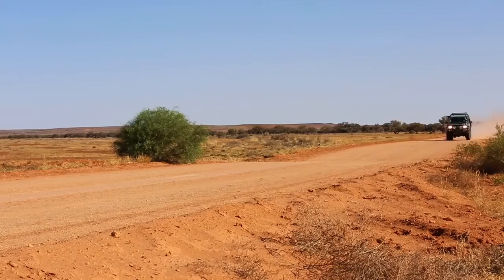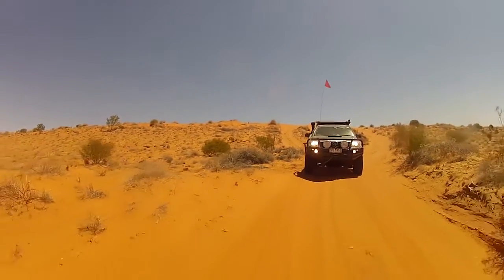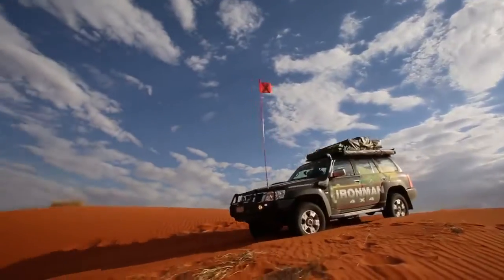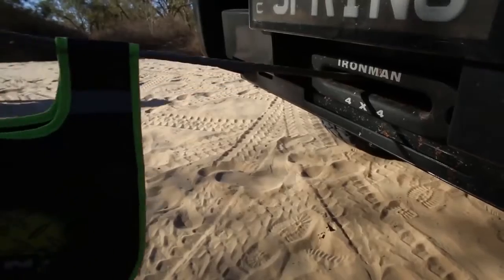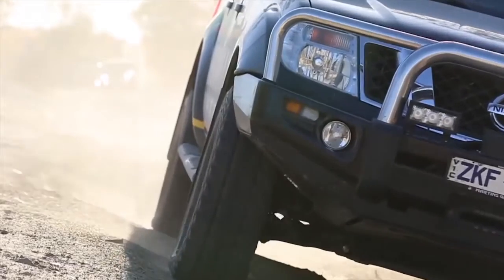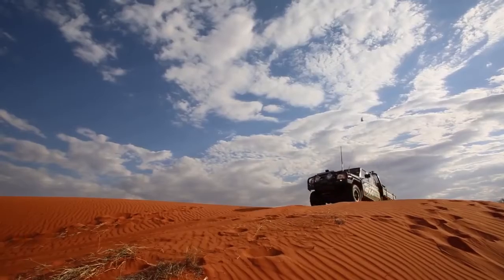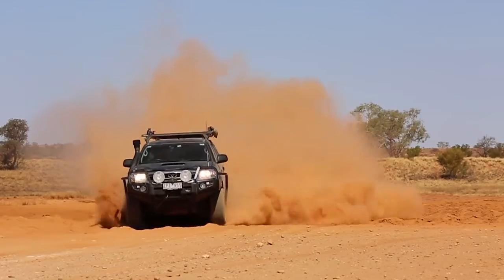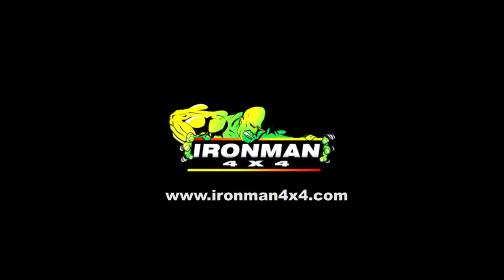Ironman 4x4 Bullbars